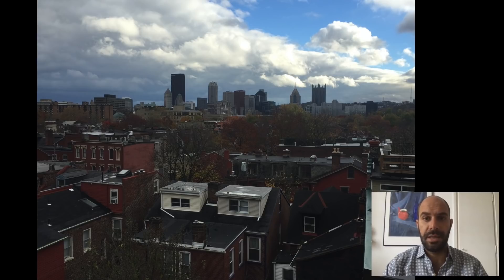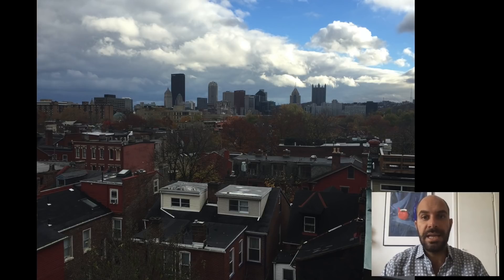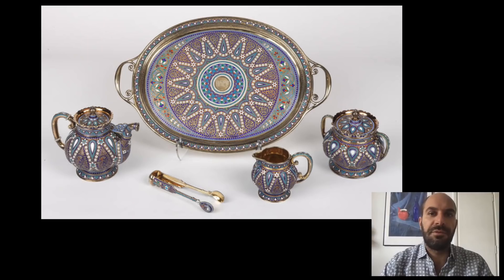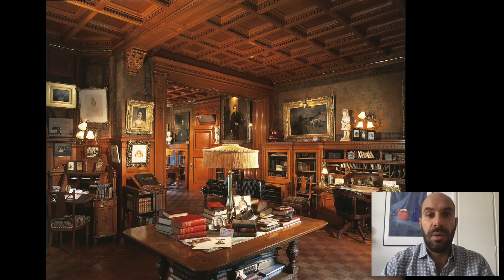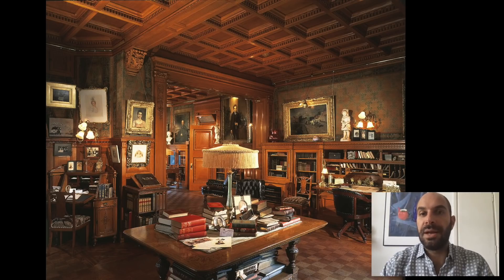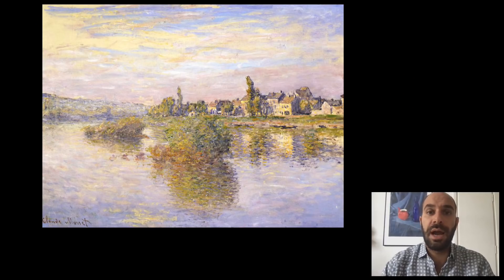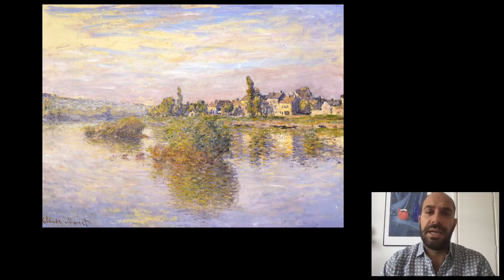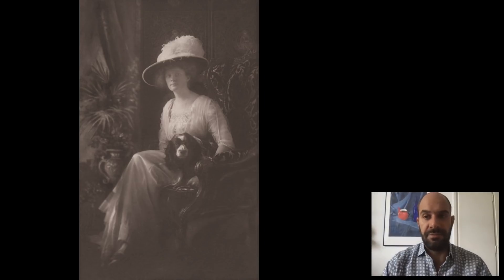Travels with a Curator: Pittsburgh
In the final episode of “Travels with a Curator,” journey just 370 miles west of New York to explore The Frick Pittsburgh with Deputy Director and Peter Jay Sharp Chief Curator Xavier F. Salomon. A beautiful property where visitors may enjoy both modern galleries and the Frick family home, The Frick Pittsburgh houses works of art and personal objects that provide an intimate look at the lives of the Frick family, from bedrooms with house slippers to children's rooms with toys. The Frick Pittsburgh is in many ways a testament to the vision of Henry Clay Frick’s daughter, Helen, who always considered Pittsburgh to be her home and established the complex as a legacy to her hometown.